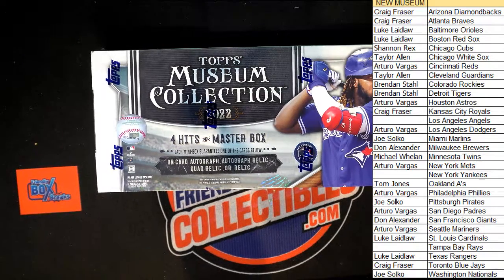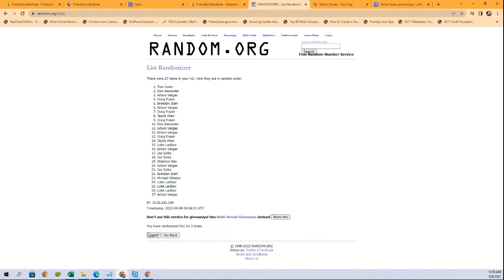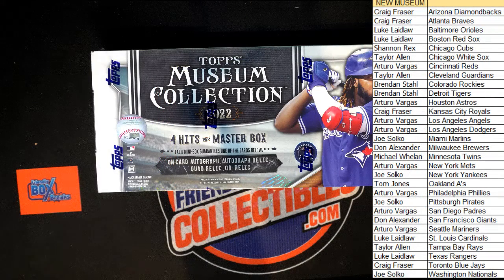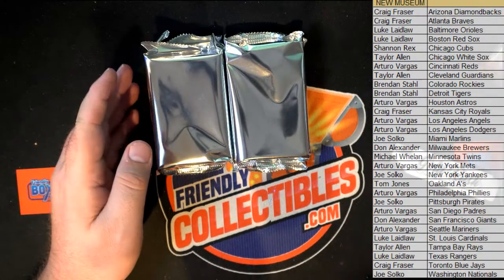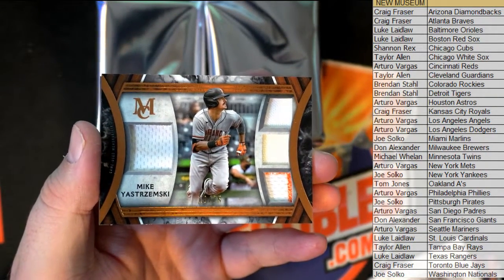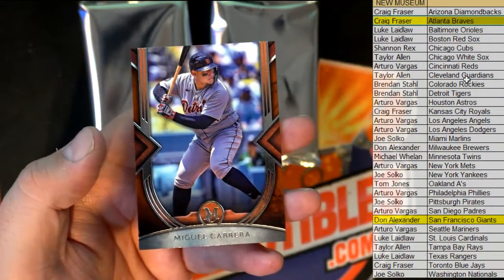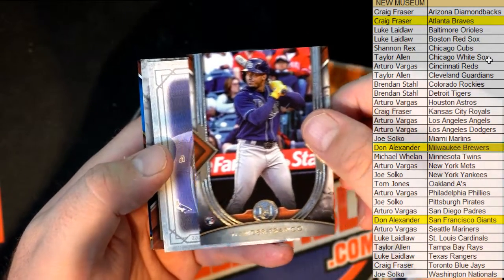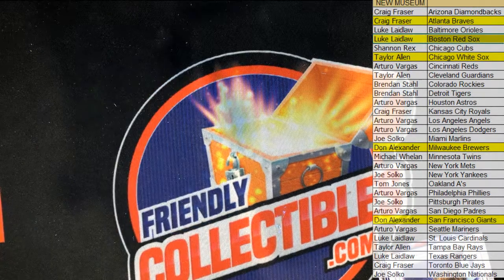2022 Topps Museum Collection Baseball Hobby Box ID 22TMUSBBPYT105